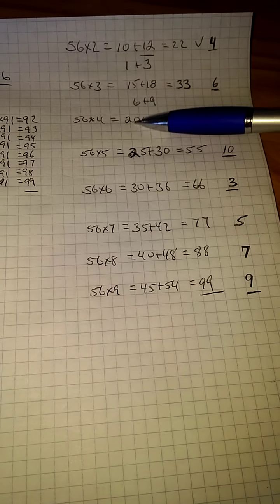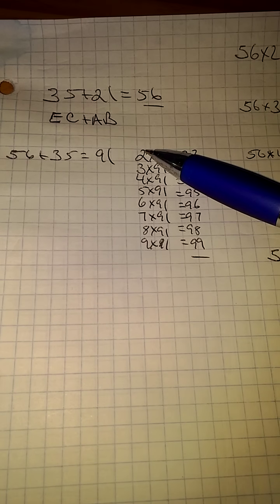OBLIGATION UNLIMITED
Grab numbers have a finate outcome...now use this and u shall see how evertjing will match your number relsyions begin